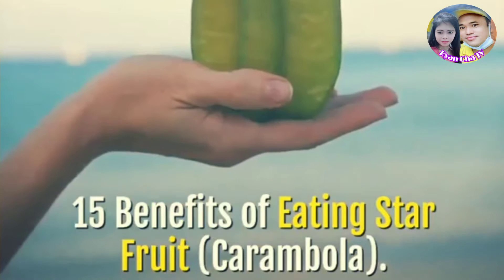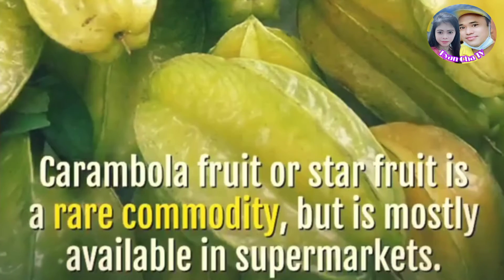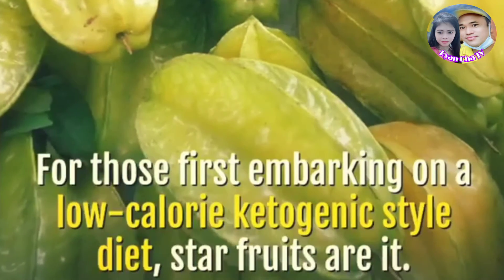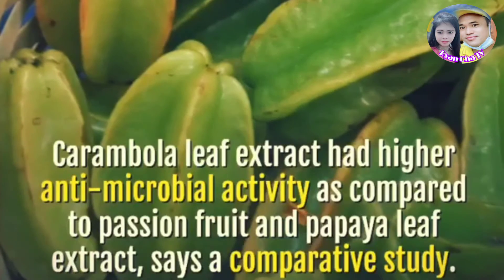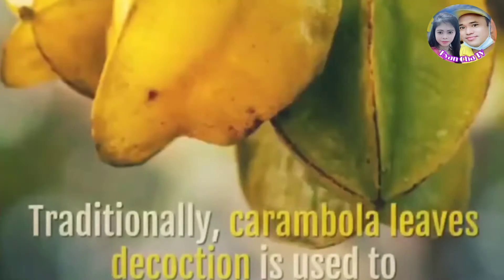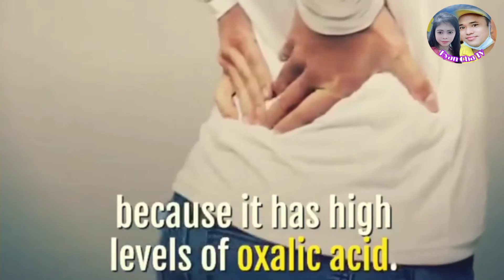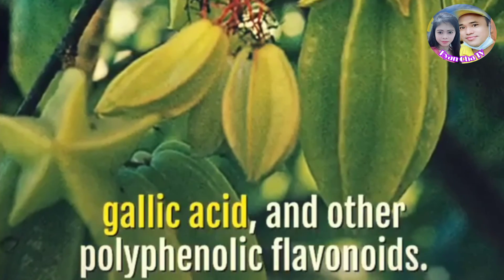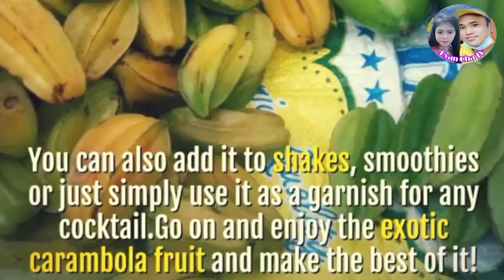TOP 15 MAGICAL HEALTH BENEFITS OF EATING STAR FRUIT (Carambola) ON YOUR SKIN & BODY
15 Magical Benefits of Eating Star Fruit (Carambola) on Your Skin And Body

TOP 15 HEALTH BENEFITS OF STAR FRUIT

1. Star fruit is chock-full of Vitamin C
Star fruit is an excellent source of immune-boosting vitamin C (about 57 percent of the daily value per serving), which is why you should reach for it during cold and flu season. Vitamin C also assists with collagen synthesis, a protein that keeps skin, hair, and nails healthy and strong. Also, it scavenges disease-causing free radicals and fights infections.

2. They’re a good source of fiber
Women should consume about 25 grams of fiber a day, and star fruit can help you meet that goal. A 100 g serving gives 2.8 grams of fiber, while citrus fruit has 2.3.

3. Low Calorie, Low Carb, Low Sugar
Start fruit is a good go-to for low-carb, low-sugar eaters. A medium-sized star fruit provides a little more than six grams of carbohydrate and around 3.62 grams of sugar.

4. May Help With Anemia
According to the World Health Organization, anemia is prevalent among young children and pregnant women. Iron-deficiency anemia is the most common type of anemia, occurring when the body is low in iron. Iron is essential to synthesize red blood cells and to carry oxygen to all parts of the body.

5. Has an inhibitory effect on microbes
Due to the presence of phytochemicals such as flavonoids, alkaloids, saponins, and steroids, carambola has anti-microbial, anti-bacterial and anti-fungal properties.

6. Star fruit is good for reducing inflammation
The flavonoids in star fruit such as quercetin, epicatechin, and gallic acid can help prevent inflammation. With their antioxidant properties, these compounds neutralize harmful free radicals causing inflammatory diseases.

7. May give a good night’s sleep
The next time you wake up with irritability, puffiness, bags — all signs that you’re not getting enough shut-eye – turn to star fruit for help. The fruit is loaded with magnesium (10 g per 100 g serving), a sleep-promoting mineral.  Magnesium does this by maintaining levels of GABA (gamma-Aminobutyric acid), an inhibitory neurotransmitter.

8. Star fruit keeps digestive system regular
The inner fleshy fruit and the waxy peel of star fruit provide both soluble and insoluble fiber. Dietary fiber helps maintain bowel health, improves nutrient uptake and bioavailability of minerals and vitamins. Not only feed it the gut bacteria but nourishes the GI tract well.

9. Star fruit revs up the metabolism
The human body relies on metabolism to do everyday activities but also to breathe, think, digest, and regulate temperature. Faulty metabolism is the real culprit behind many diseases.

10. Star fruit may be helpful for weight loss
With very little calories per fruit, this tropical treat won’t compromise your calorie goals, if you are trying to cut body fat. In fact, it’s a great evening snack to munch on when hunger pangs strike.

11. Star fruit is extremely hydrating
Meeting eight glasses of water per day seems like a daunting task on some days. But it’s still important to drink plenty – especially on hot, humid days, or post-workout. So, here’s the catch – eat star fruit; Carambola is one of the most hydrating fruits with 91.4% water by its weight.

12. Carambola is a heart-friendly fruit
With a moderate amount of calcium (3mg per 100 g), star fruit can reduce your risk of atherosclerosis, heart attacks, and strokes by relieving tension on blood vessels and arteries. .

13. Star fruit is hypolipidemic
Research shows that carambola has a hypolipidemic effect and can prevent the development of the non-alcoholic fatty liver disease by lowering total cholesterol and triglyceride levels.

14. Star fruit might keep skin looking young
Another reason to eat plenty of star fruit! It may be beneficial for your skin thanks to the antioxidants including Vitamin C, quercetin, gallic acid, and other polyphenolic flavonoids.

15. Plays a vital role in folk medicine
Traditional folk medicine uses the whole star fruit tree for its anti-inflammatory, analgesic, hypotensive, anthelmintic, anti-ulcer, and antimicrobial properties. In Brazilian folk medicine, it is used as a diuretic, an expectorant and cough suppressant.